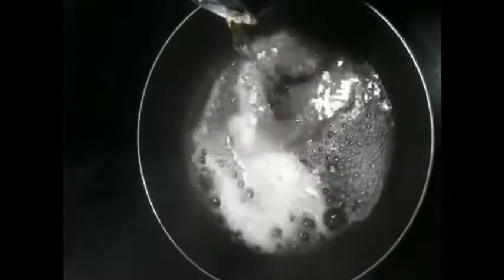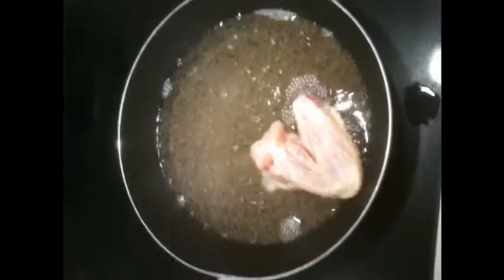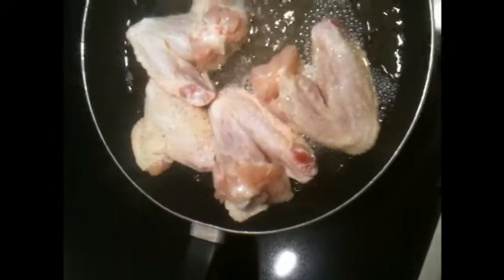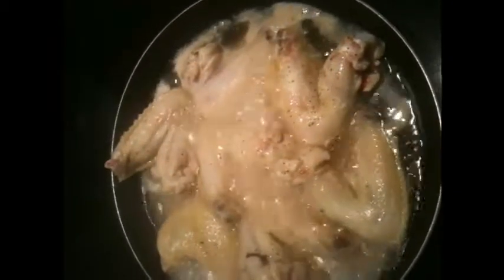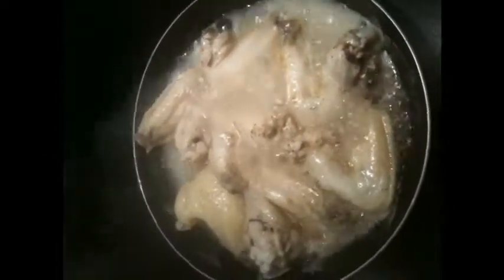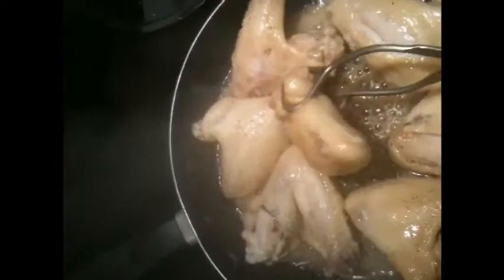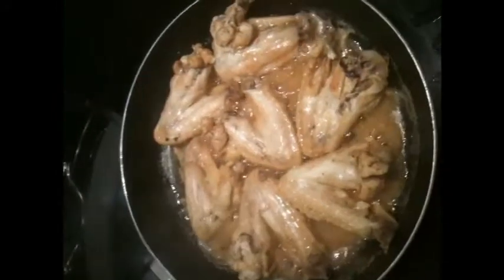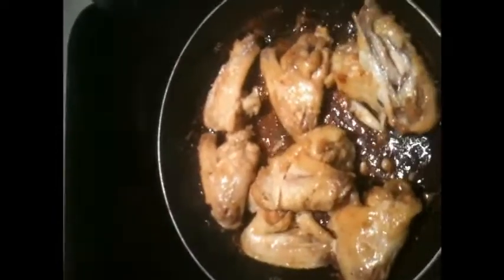Nam beer cooked chicken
Nothing but beer used to cook the chicken and its great